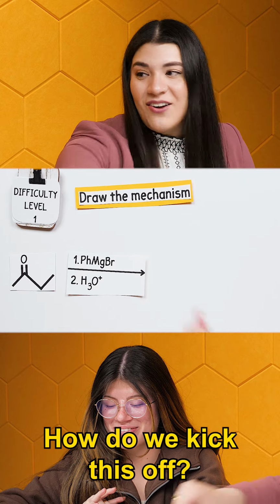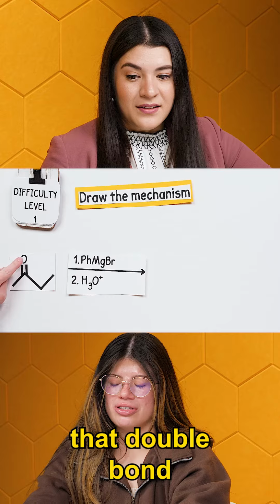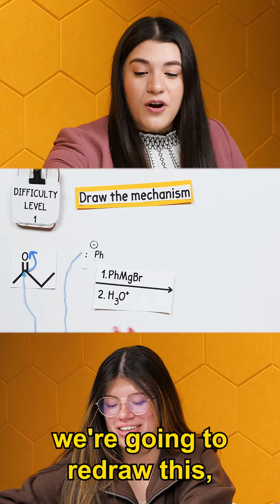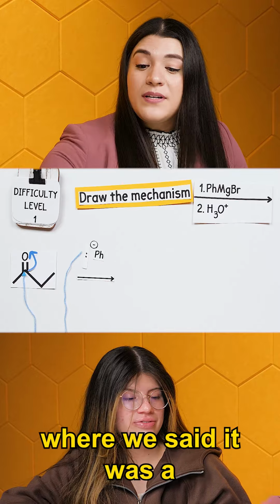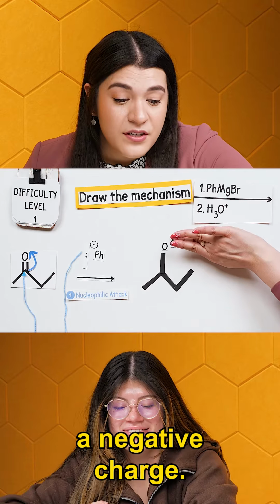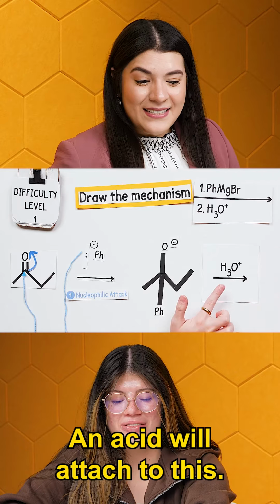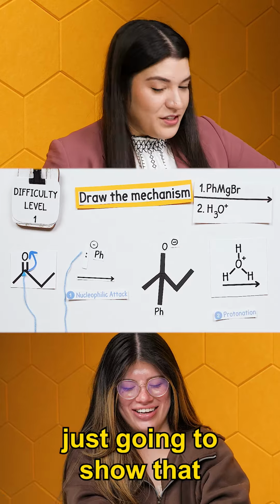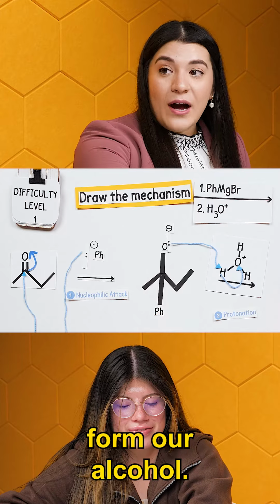Drawing the Mechanism for a Grignard Reaction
📽️ This is a clip from our Study With Us Series where Melissa Maribel helped an Ochem student pass her class and you get to see our study sessions. You can find the entire study sessions on Chemmunity

💯@Chemmunity is an incredible resource that has over 200+ instructional videos, practice problems, chapter reviews, practice exams, our own AI. Chemmunity currently focuses on Organic Chemistry 1 and 2 topics.

💯 Start Understanding Ochem Today! 🎉